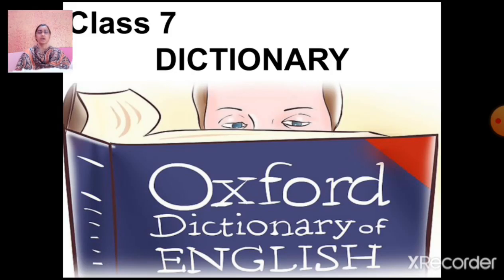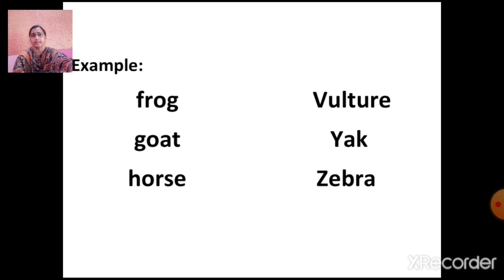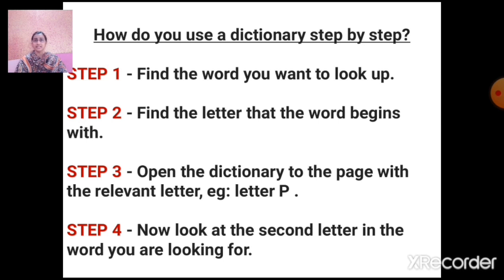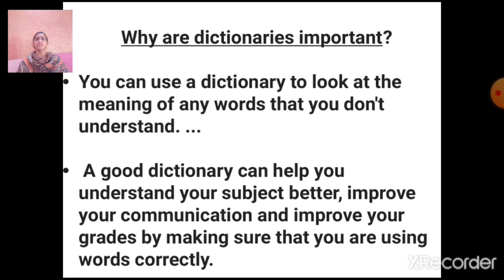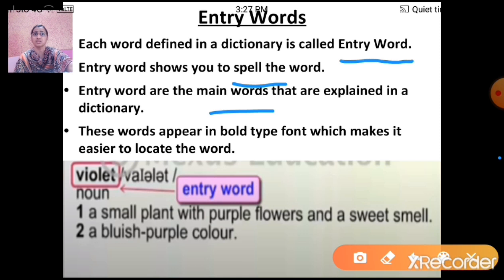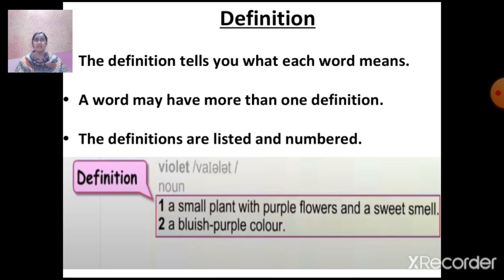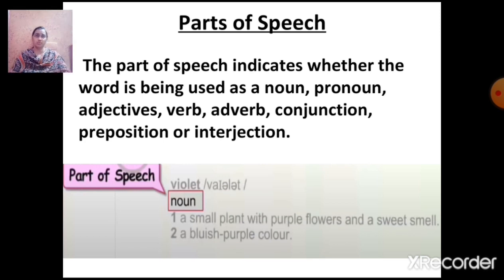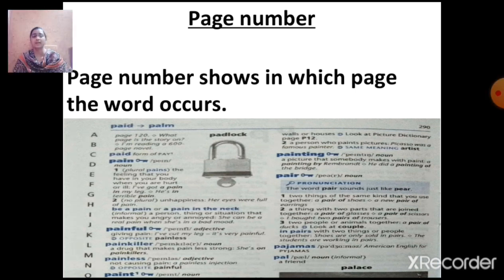Class7_English_Dictionary_part1_29_July_2020